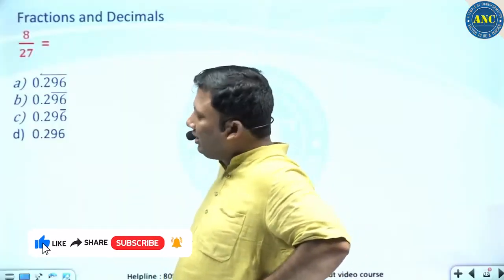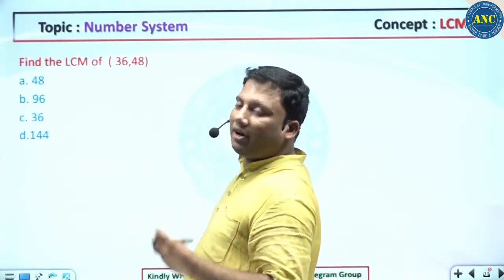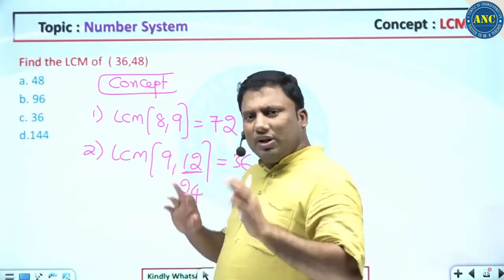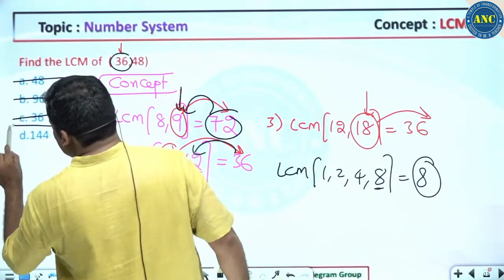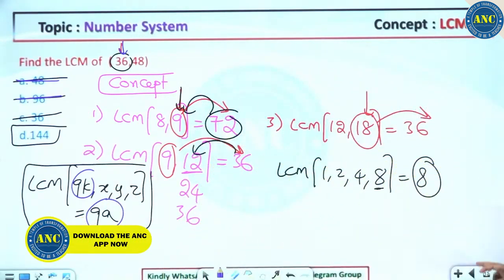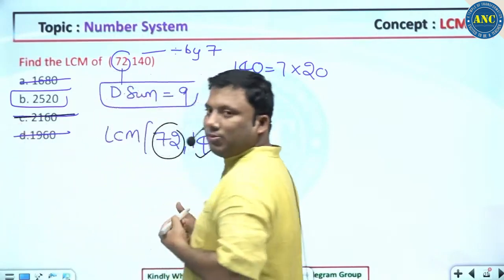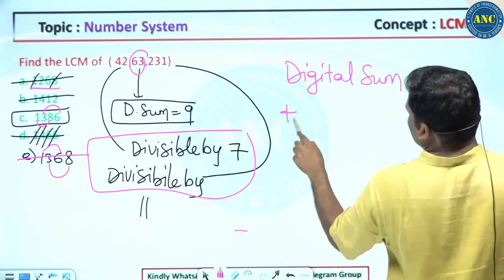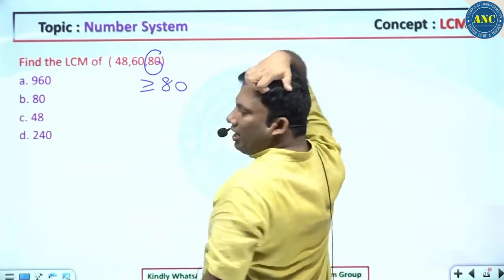Fractions Tricks In Telugu | Decimals, LCM Problems & Shortcuts | AnilNair Classes |SumantvEducation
25000+ Enrolled students in video course( Fastest growing Edutech Company in India with zero advertisements)
-300+ IIM converts- Only Institute which produced serial 100%lers in Asia's toughest exam CAT for more than 6 yrs .
-Streamlined Curriculum

Happy Learning
-Team ANC